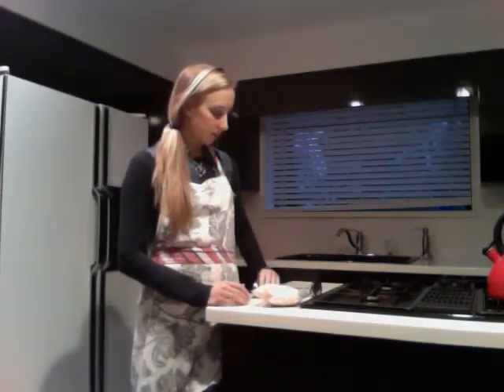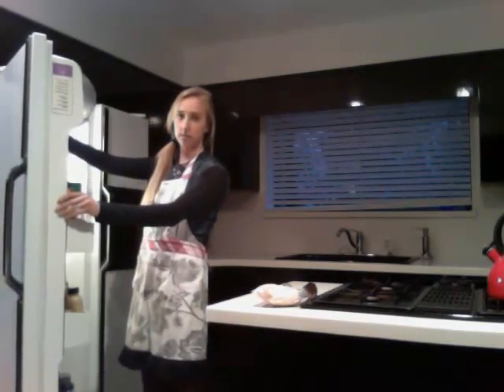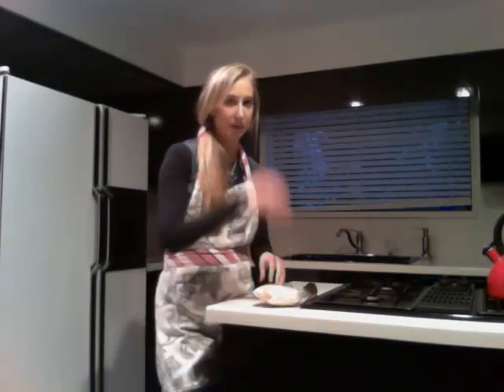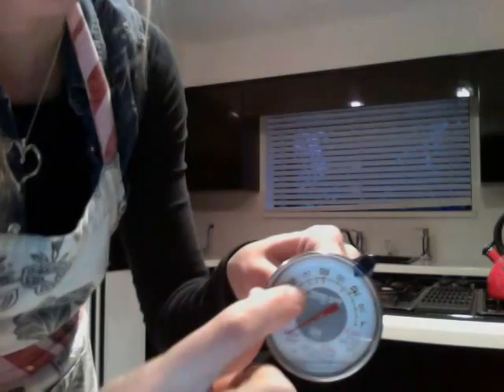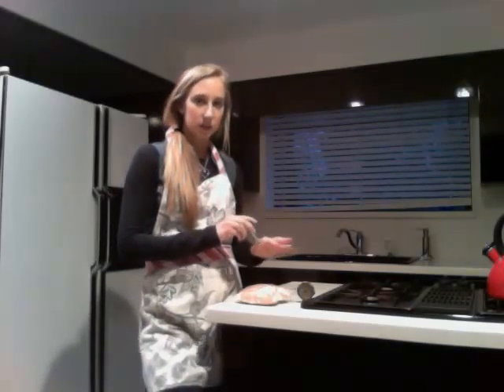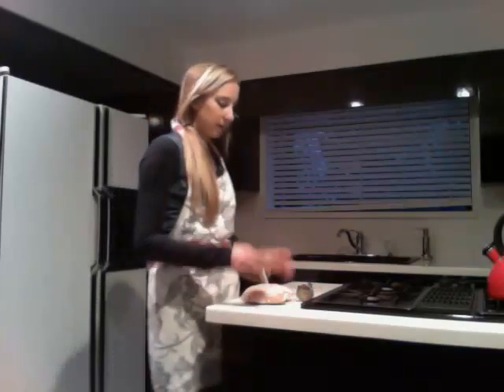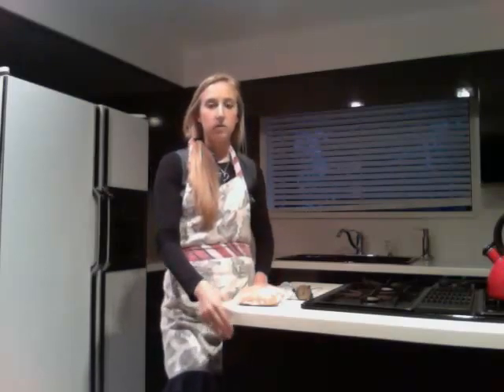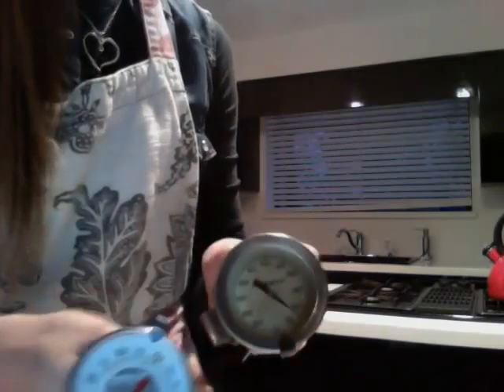Movie on 2014 03 26 at 19 21